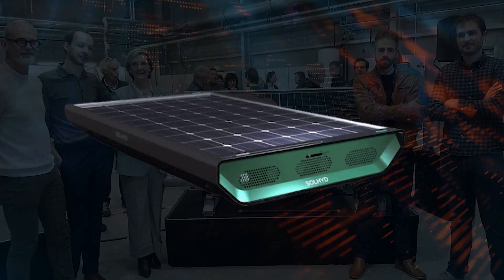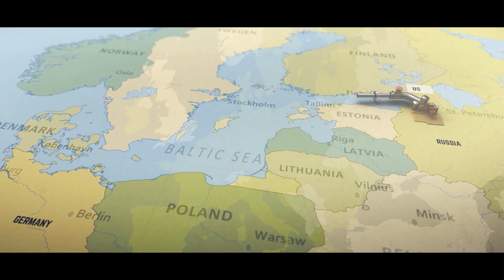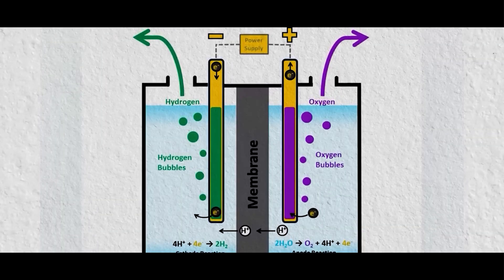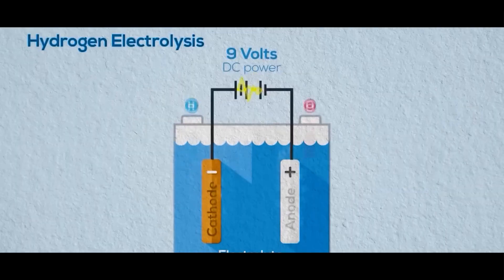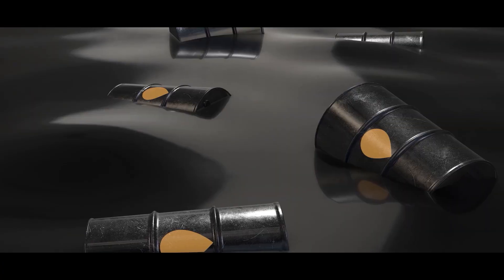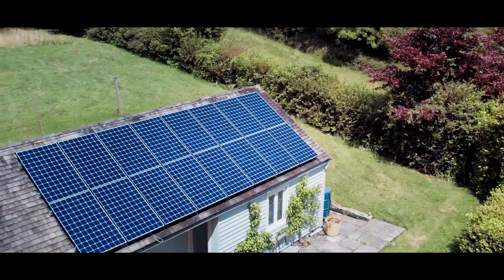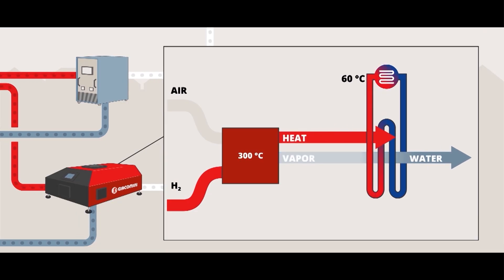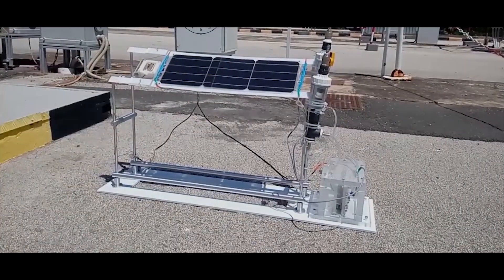NEW Solar Panel Produces Cheap Green Hydrogen at Home | BREAKTHROUGH!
This Hydrogen Solar Panel, developed by the Belgian Startup called "The Solhyd Project," is an all-in-one solution to produce pure green Hydrogen with only solar Energy and Air.
 It solves many problems by replacing expensive large-scale battery systems with a limited Battery Lifespan.
But the new Hydrogen solar Panels are particularly exciting for home users as well, as it enables decentralized off grid hydrogen production for every household.
Enabling the dream of living off the grid.
Hydrogen could be an efficient energy storage alternative to battery systems but could also be sold at a profit since Green Hydrogen becomes increasingly important in decarbonizing Heavy Industry and Transport.
But how does this New Hydrogen Solar panel Work?
What are the benefits over conventional Solar panels?
What is this hydrogen breakthrough all about?
We'll find out in today's Video.

Sources used in our Video were taken from Solhyd to visualize the Technology.
Some Sources used in our Video were taken from Solhyd to visualize the Technology.

Setup your Ultimate Off Grid Home Solar System and cut Energy bills!
(Links below are not related to the Solhyd project)
R3500 Smart Energy Kit for Solar Energy Conversion & Storage

Foldable Solar Panels!